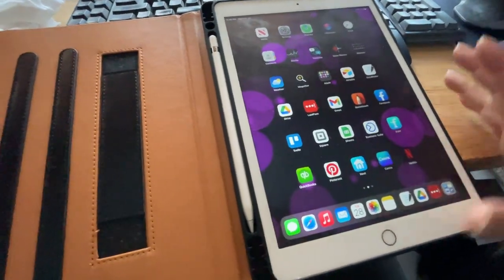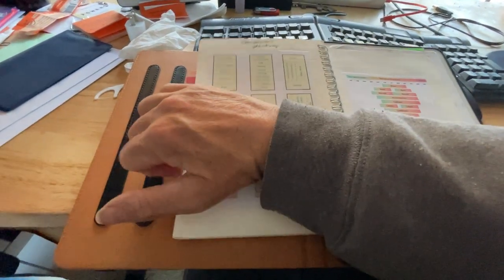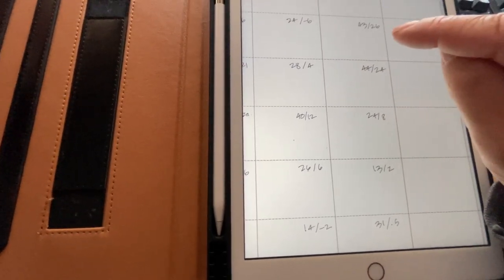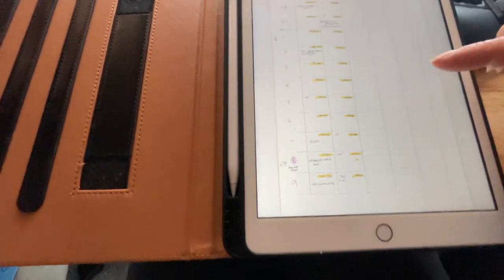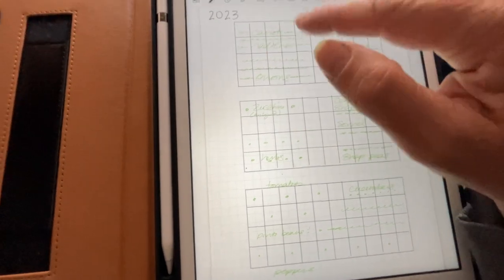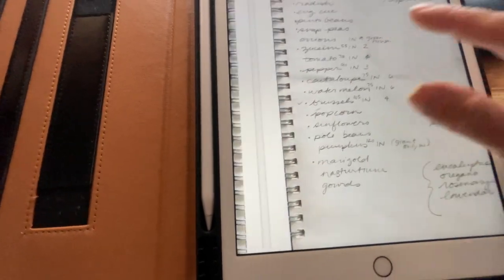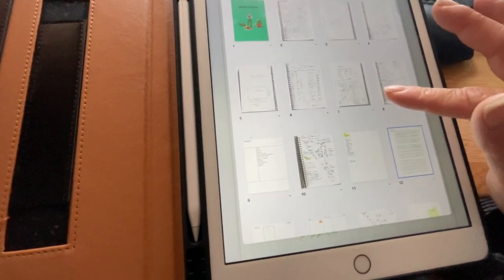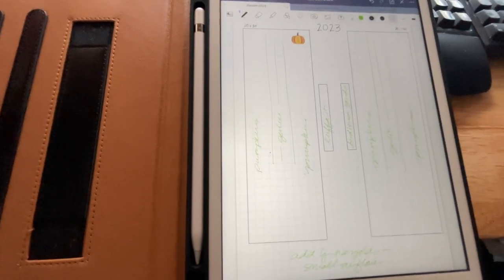Garden journal goes digital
February in Minnesota means not a lot of gardening yet.  I could start seeds or I could work on my garden journal!  I'm going digital this year, so here's just a quick walk through of what I'm doing.  I am transitioning over to my own hosting but until then you can fine some templates on my etsy